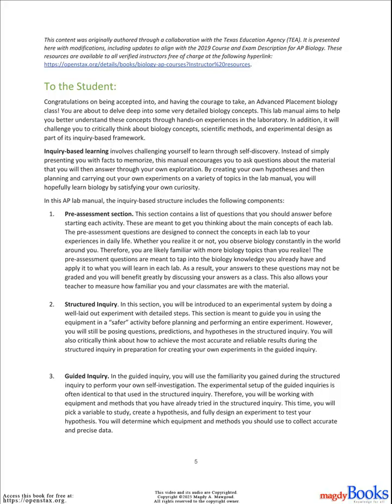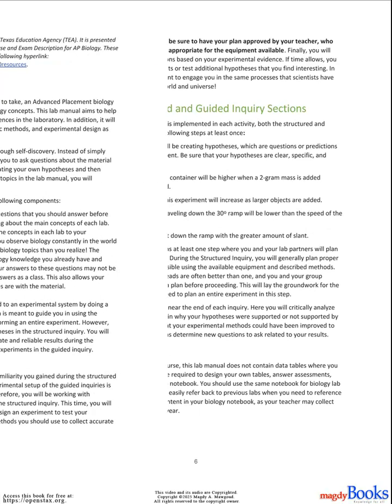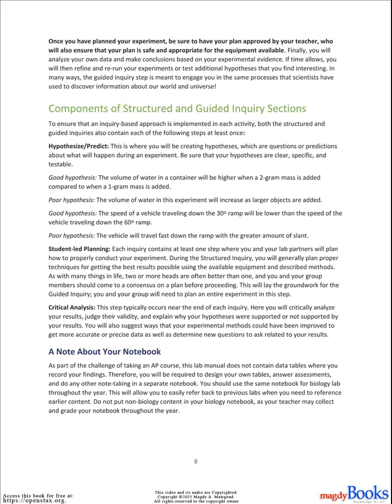04_01_02-000_03_0_Information for the Student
Biology for AP Courses-Lab Manual-STUDENT
Chapter 000, Section 03: Information for the Student